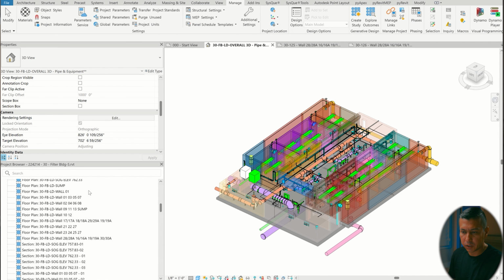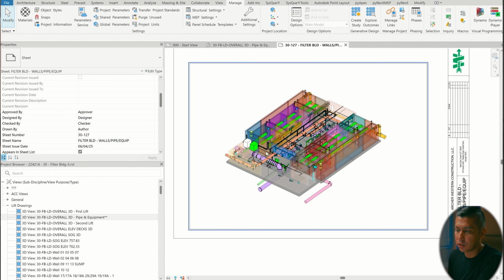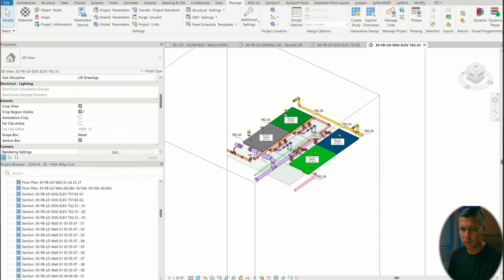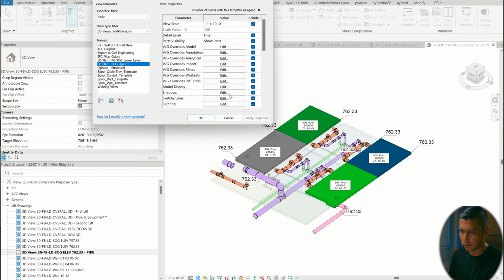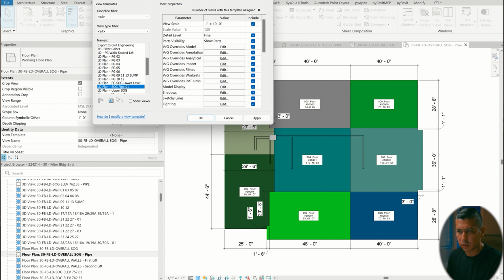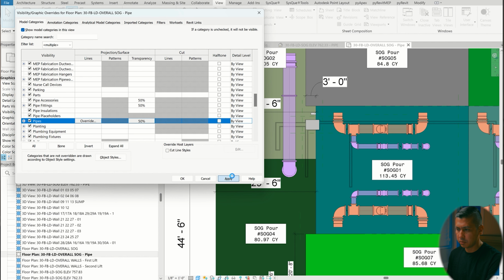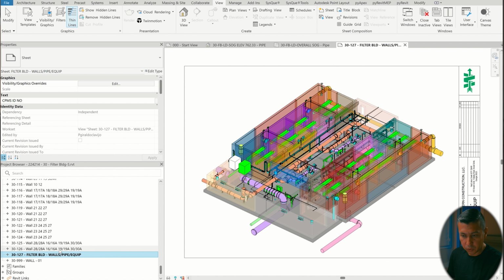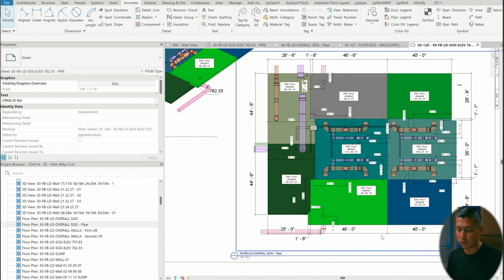PIPE DRAWINGS | Last video of my series on creating field drawings for this building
Final video of this series turning on the vendor pipe, dimensioning to the center of the pipes, and putting the views on sheets.